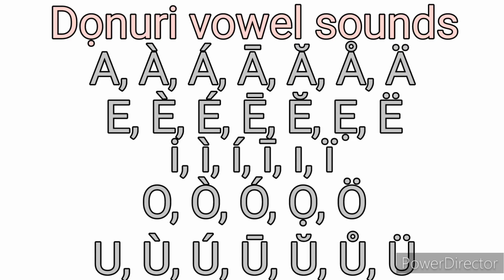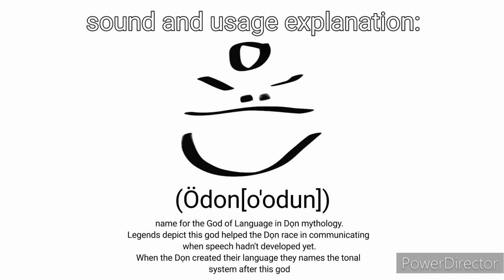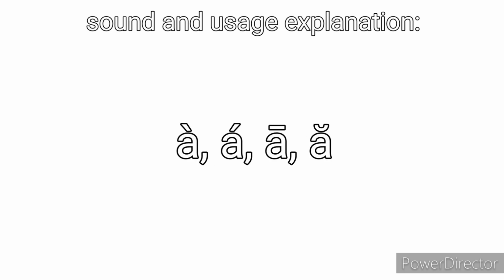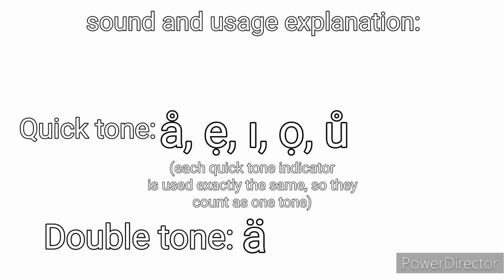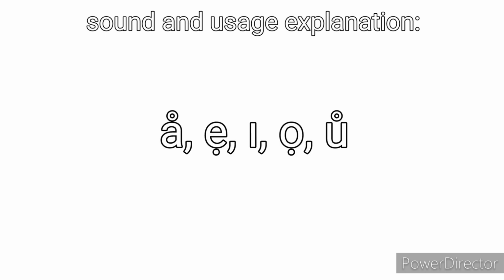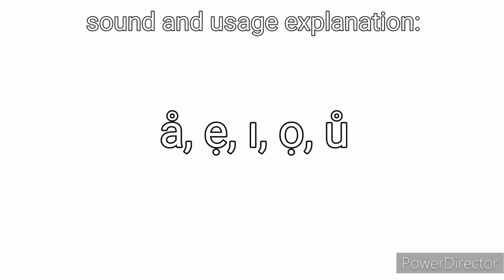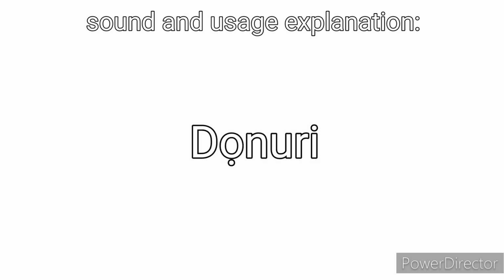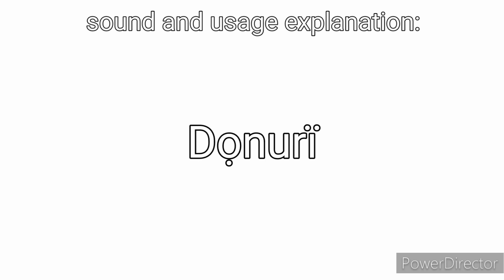Learning Dọnuri ep.1 | Ödon tonal system